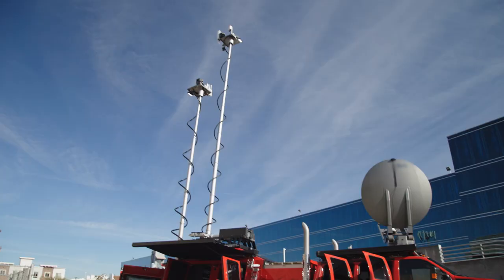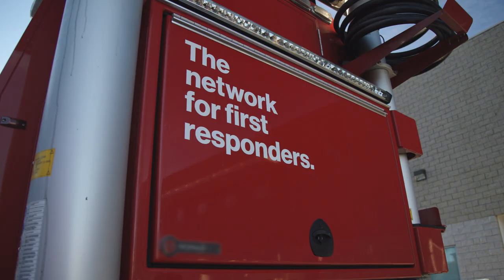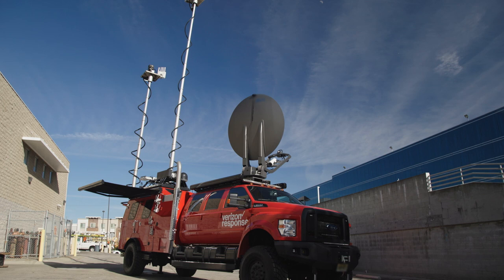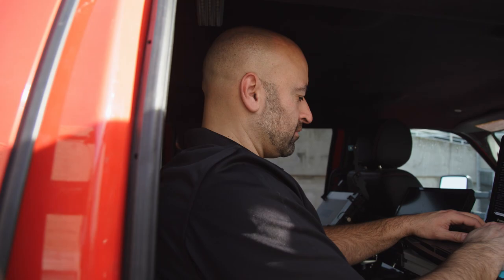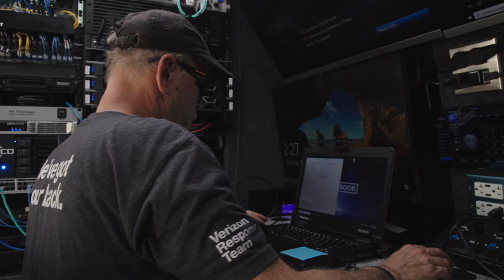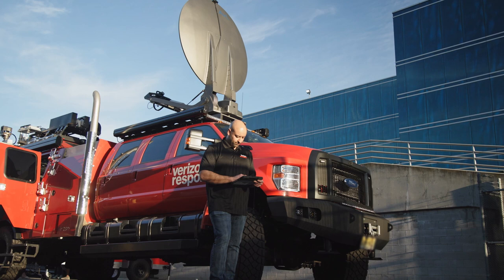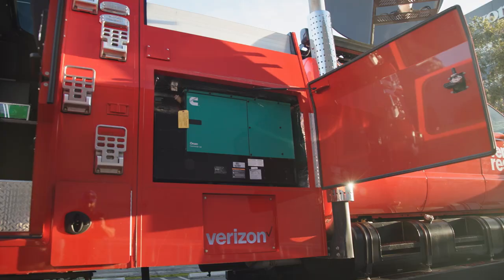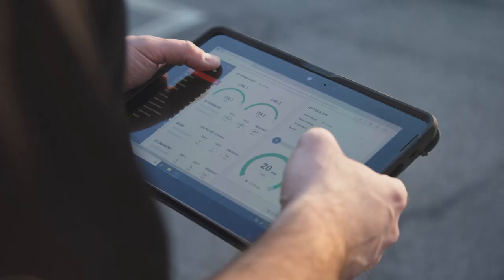Verizon Frontline | Tour the THOR Emergency Response Vehicle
When disaster strikes, Verizon Frontline’s Tactical Humanitarian Operations Response (THOR) vehicle is ready. This rapid-response mobile command center is built to support first responders where network coverage may be challenging.

Whether fighting wildfires or dealing with damage caused by natural disasters, public safety professionals can rely on a multitude of tech capabilities, ranging from private 5GUltraWideband to remote operation via a tablet to a network-expanding drone. When the stakes are the highest, THOR is the hero behind the frontline.